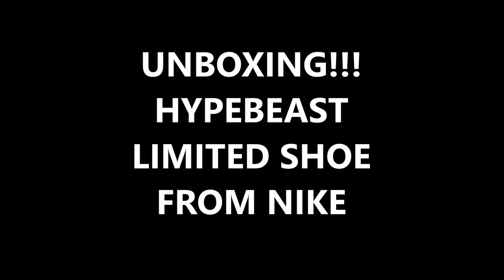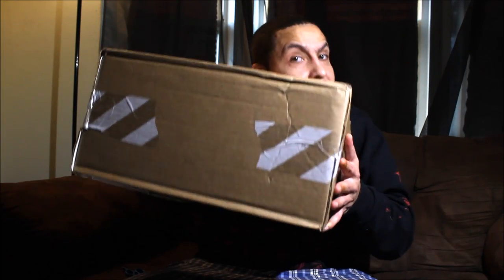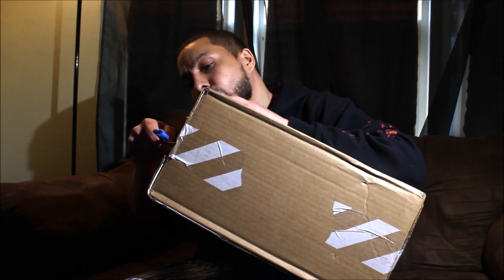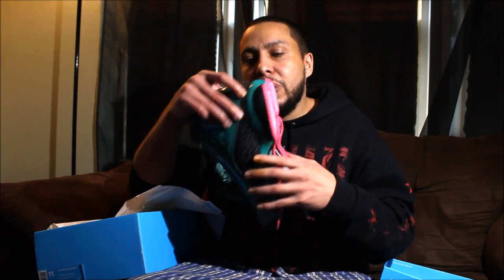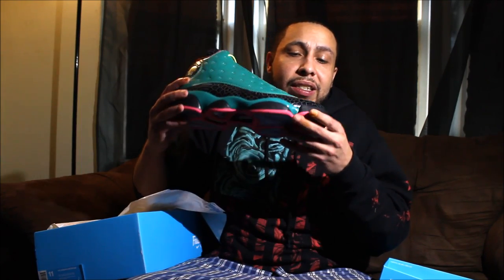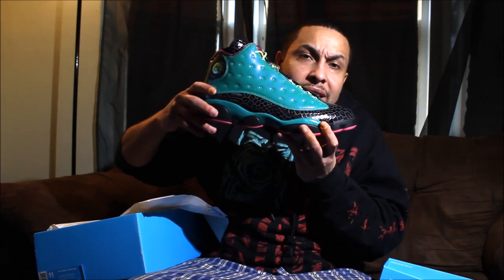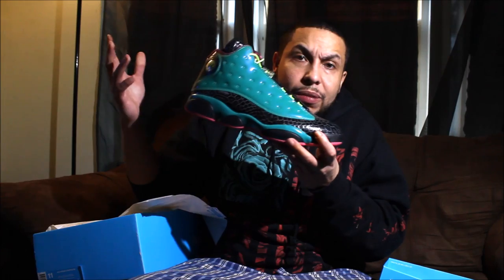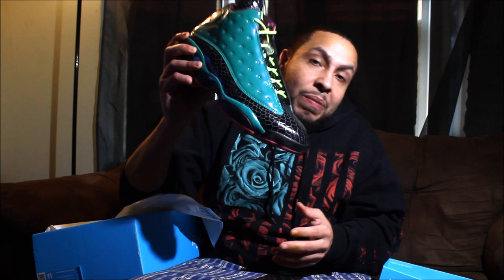UNBOXING!!! AIR JORDAN 13 DOERNBECHERS